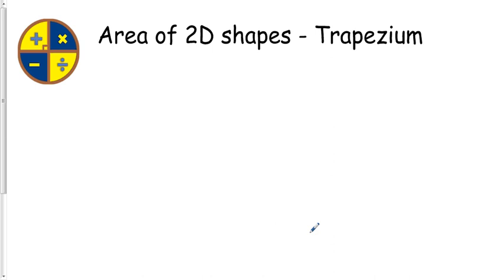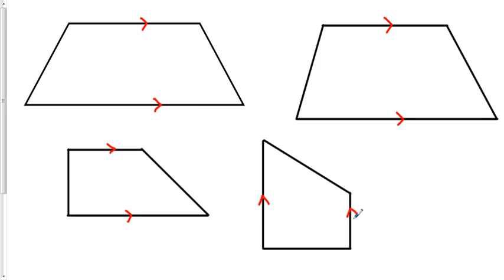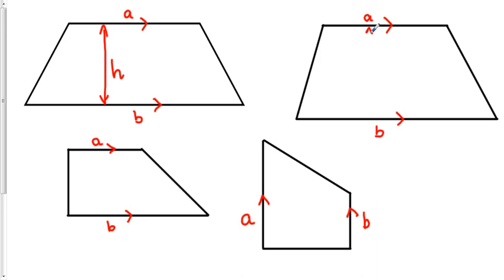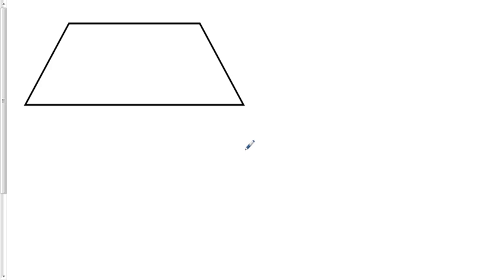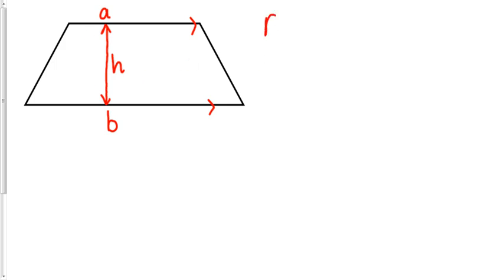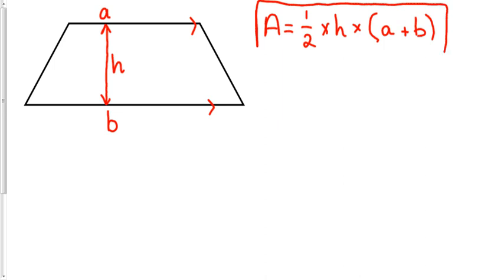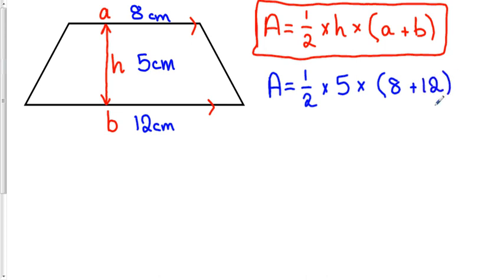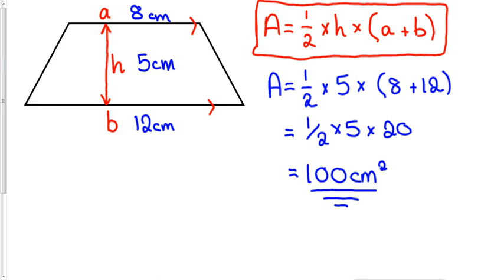Area of Trapezium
Area of 2D Shapes revision video - the Trapezium.